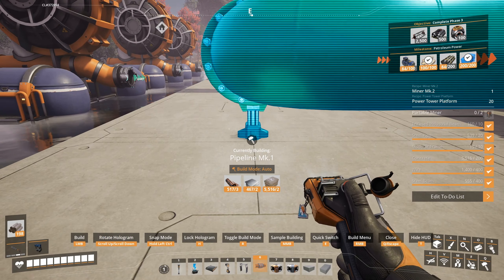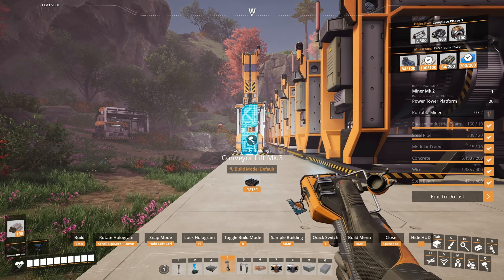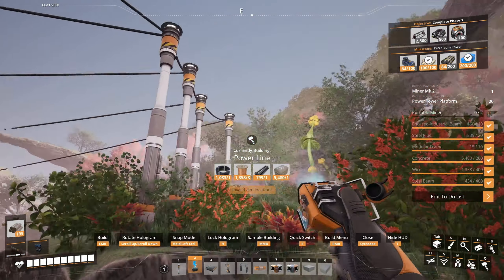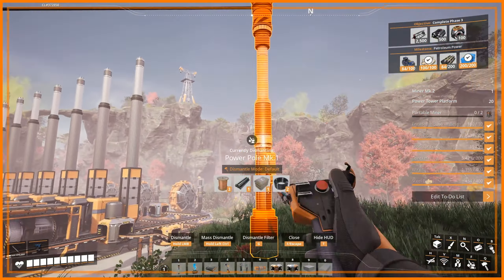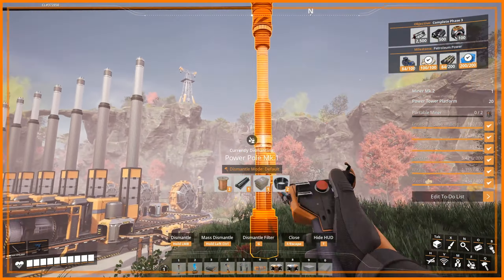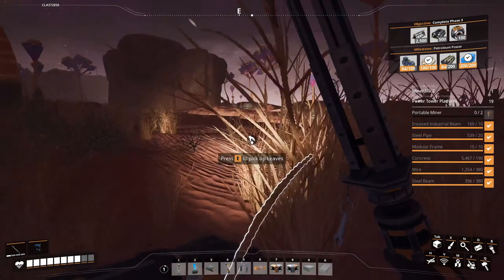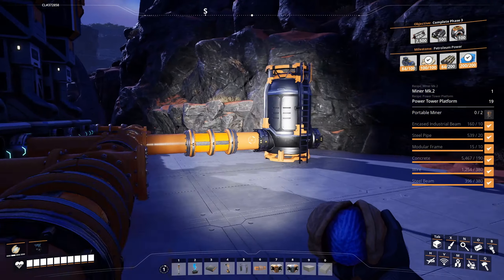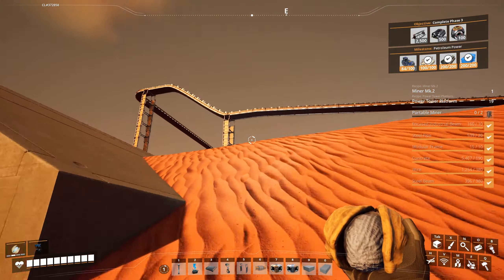Another Set of Coal Power Generators - Let's Play Satisfactory 1.0 Part 46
In part 46 of this let's play of Satisfactory 1.0, I complete another set of Coal Power Generators to get over the finish line of unlocking Fuel Generators.

Satisfactory is a construction, crafting and automation simulation game created by the Swedish developer Coffee Stain Studios. As an engineer, you are dropped onto an alien planet with a handful of tools and must harvest the planet's natural resources to construct increasingly complex factories. The gameplay presented in this video is played on version 1.0 in the Dune Desert starting location.